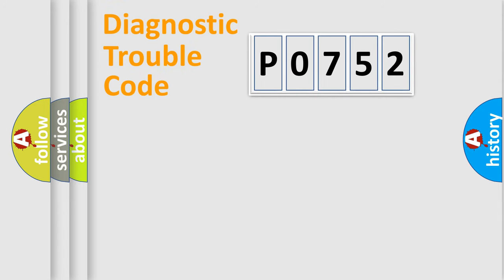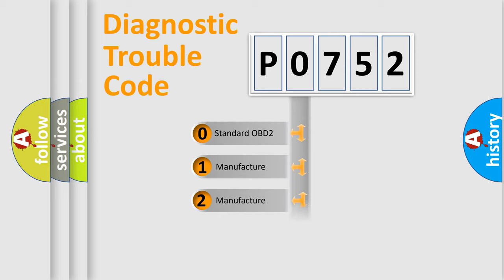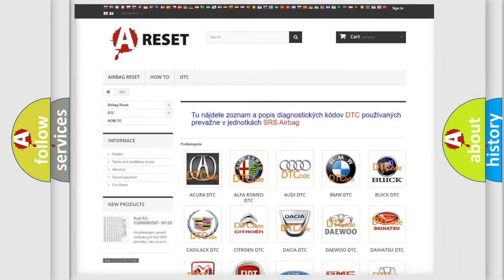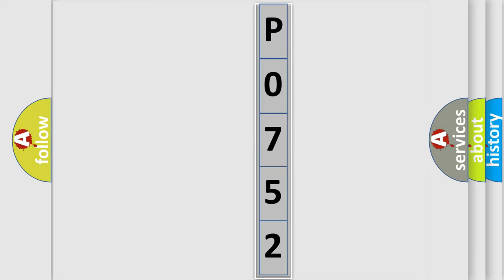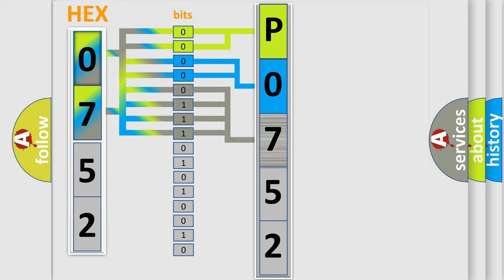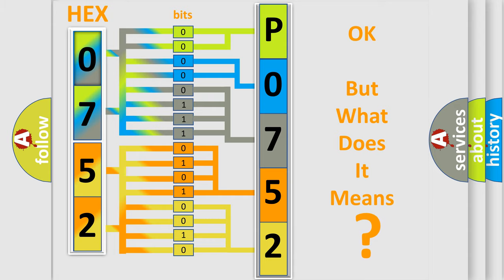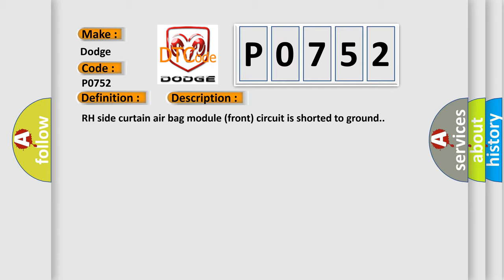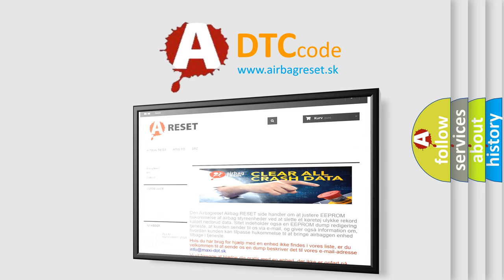DTC Dodge P0752 Short Explanation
Contents:
0:21 Basic DTC analysis according to OBD2 protocol standard.
1:48 Insight into programming
2:58 A diagnostically understandable description of the Diagnostic Trouble Code
3:05 Basic error definition

Make:
Dodge
Code:
P0752
Definition:
RF Curtain Airbag Module Circuit Short
Description:
RH side curtain air bag module (front) circuit is shorted to ground.
Cause:
1. Visually check the wiring harness connection.2. Replace the harness if it has visible damage.3. Replace the RH side curtain air bag module.4. Replace the air bag diagnosis sensor unit.5. Replace the related harness.